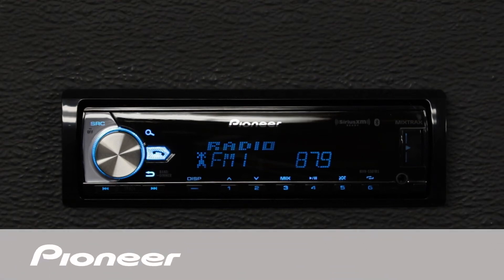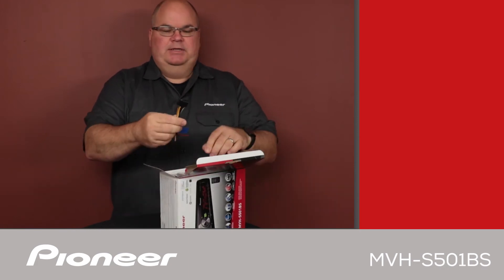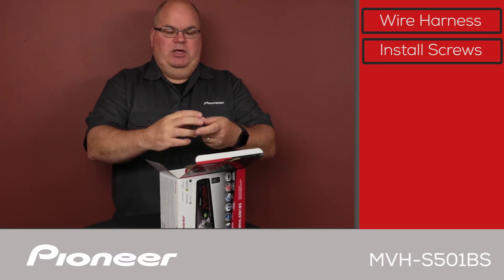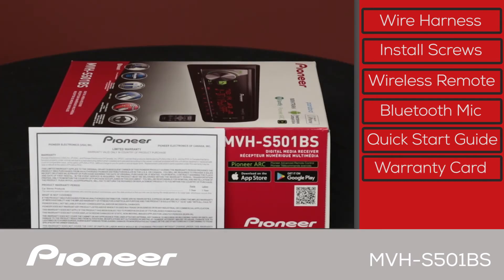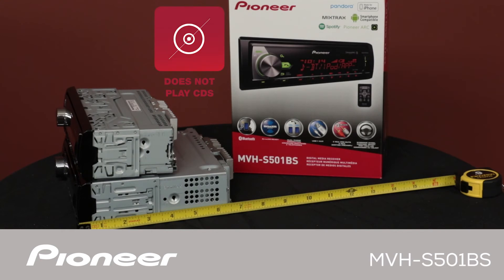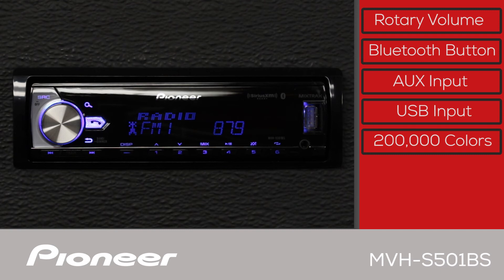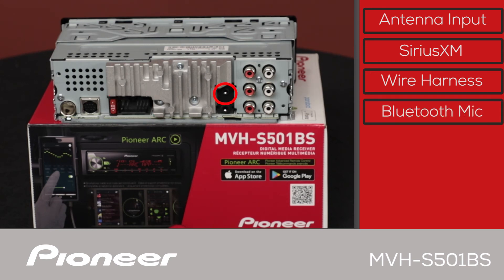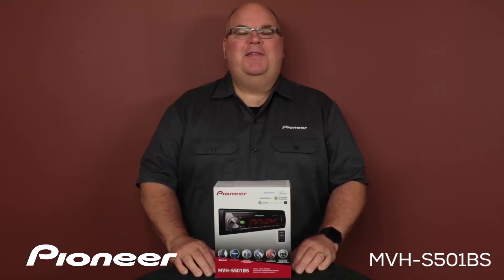MVH-S501BS - What's in the Box?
In this Unboxing Video, you'll learn about the Pioneer MVH-S501BS short chassis in dash receiver  What's in the box, and what's on the back panel.